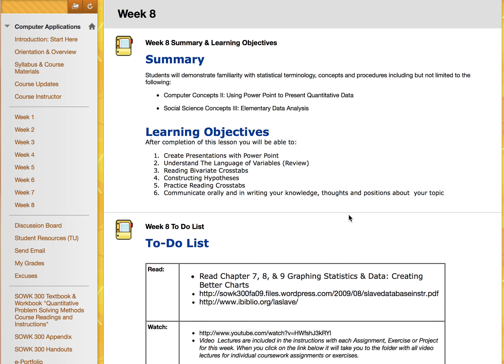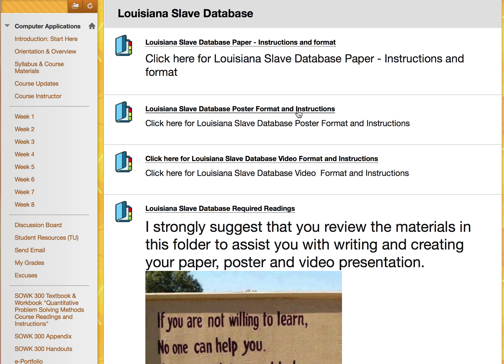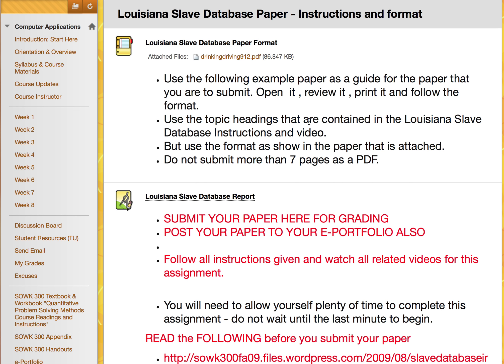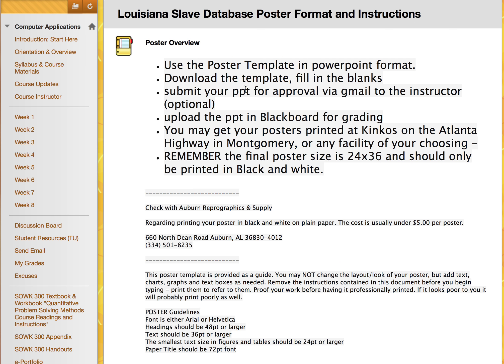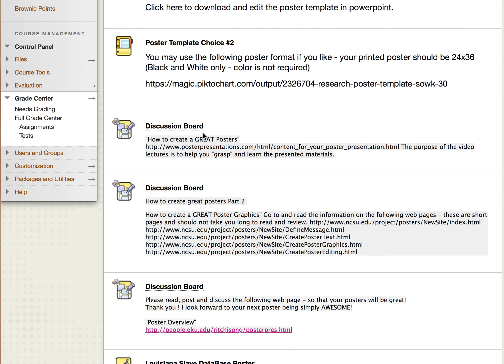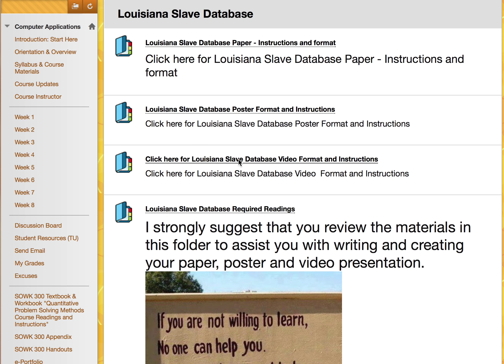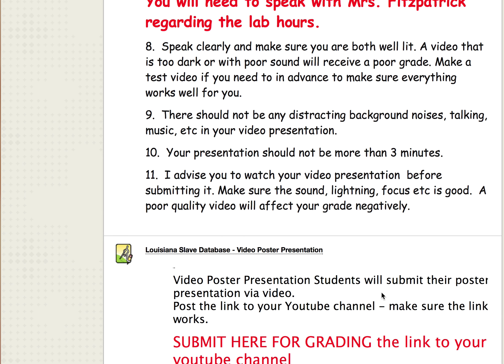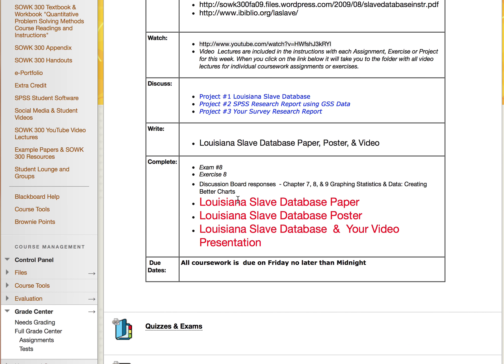SOWK 300 Week 8 Fall 2015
SOWK 300 Week 8 Fall 2015 Overview of week 8